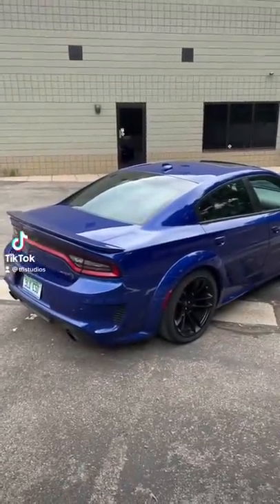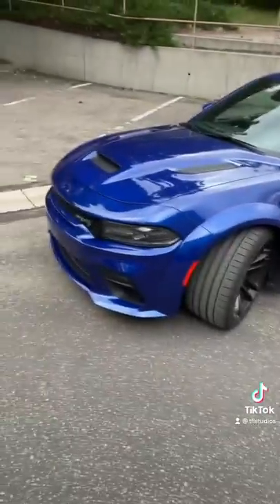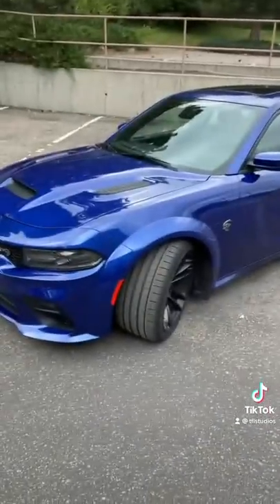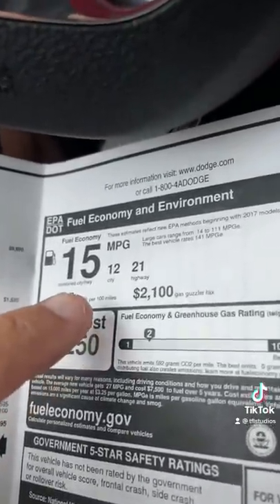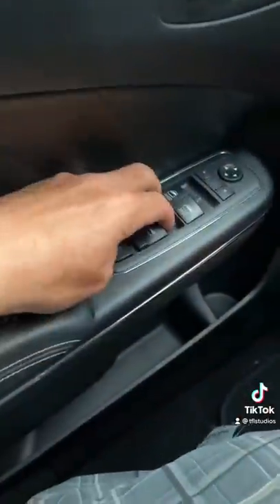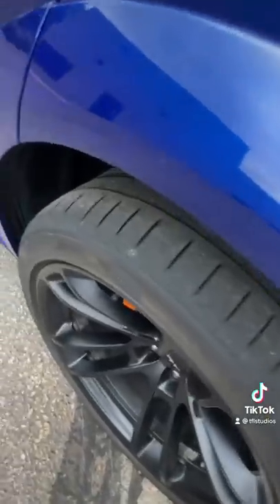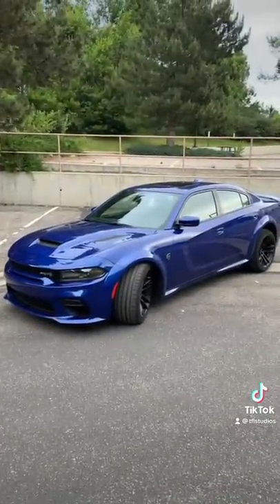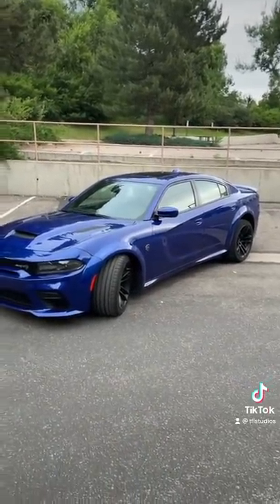Here Are The Top 5 Things I Hate About the 2021 Dodge Charger SRT Hellcat Redeye Wide body!